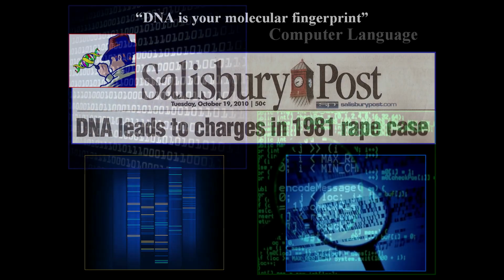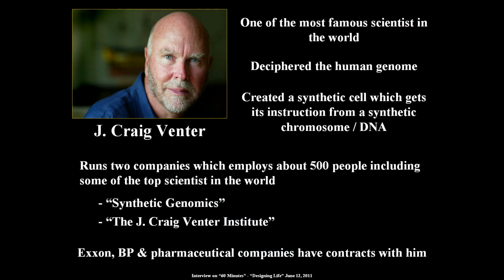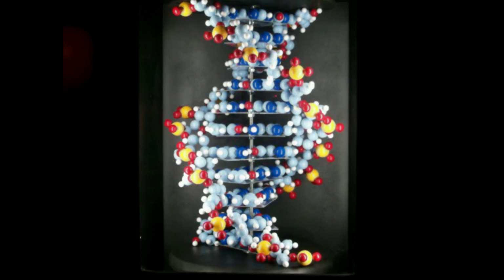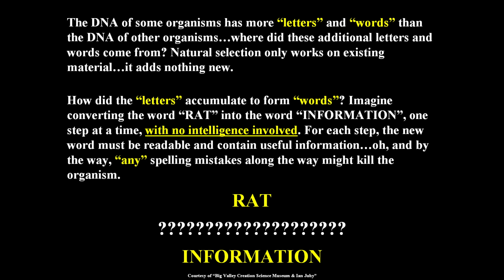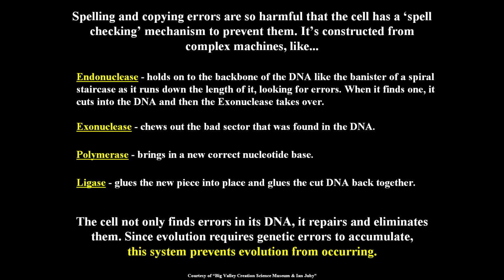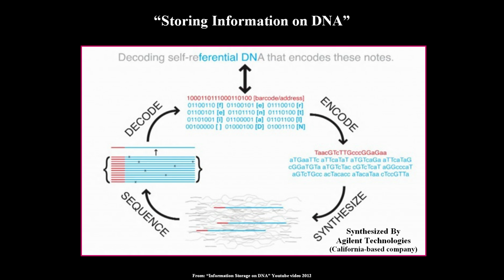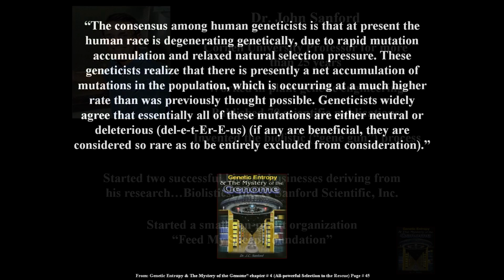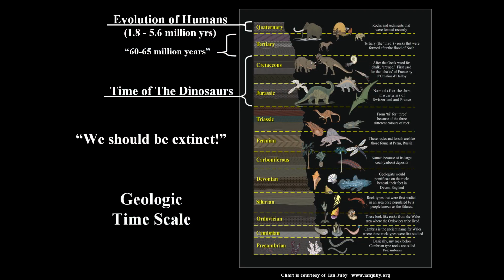DNA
Part#7 of "The Microscopic World," it's time to go over DNA and some of the parts and what science has decided to do with this software and the storage ability it has.